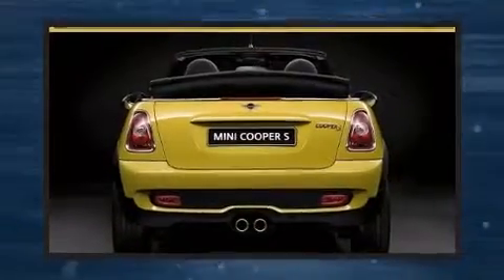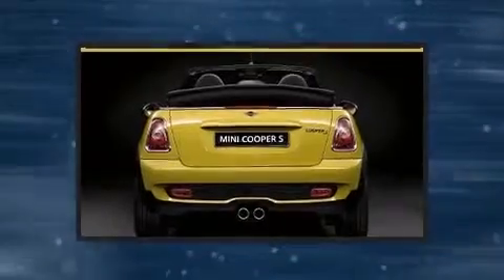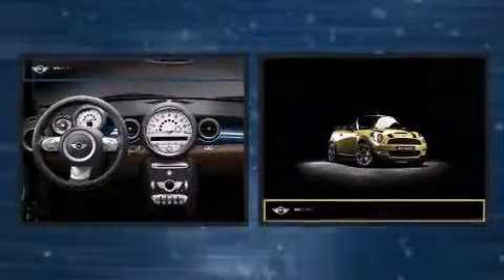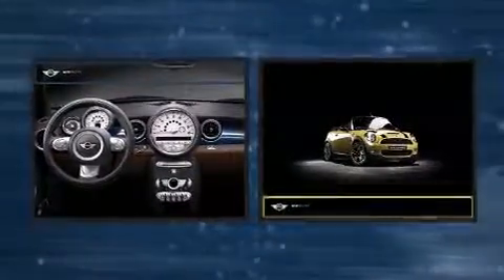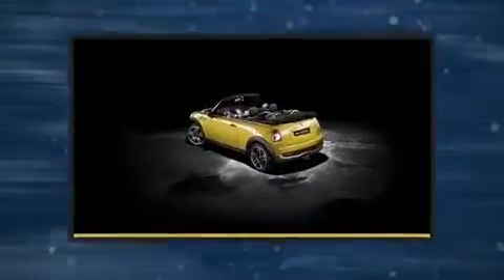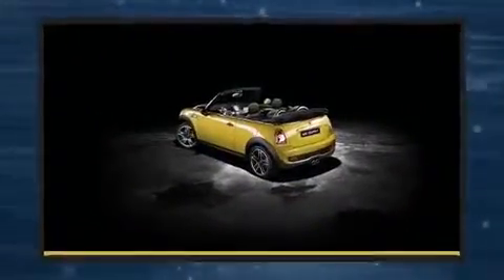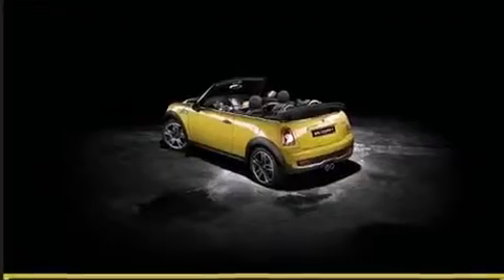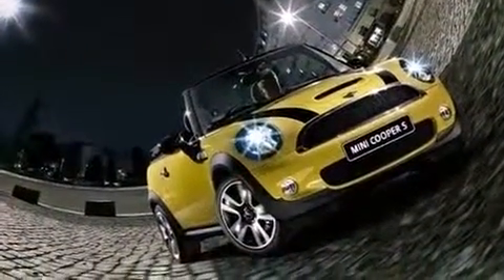2009 MINI Cooper Convertible S in El Paso, TX 79925-2026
The 2009 MINI Cooper S. This 2 door, 4 passenger convertible just recently passed the 60,000 mile mark! It features a standard transmission, front-wheel drive, and an efficient 4 cylinder engine. The engine breathes better thanks to a turbocharger, improving both performance and economy. Top features include front fog lights, 1-touch window functionality, a tachometer, front bucket seats, tilt steering wheel, power door mirrors, a power convertible roof, and power windows. Safety equipment has been integrated throughout, including: dual front impact airbags, front SIDE impact airbags, traction control, brake assist, ignition disabling, and 4 wheel disc brakes with ABS. Electronic stability control stands out as a technologically savvy innovation, keeping you better connected to the road. A Carfax history report provides you peace of mind by detailing information related to past owners and service records. Our sales reps are knowledgeable and professional. They'll work with you to find the right vehicle at a price you can afford. We are here to help you.